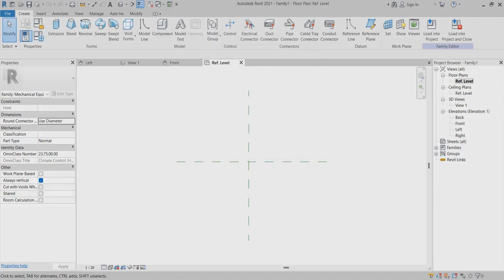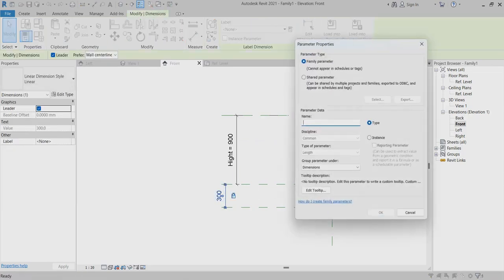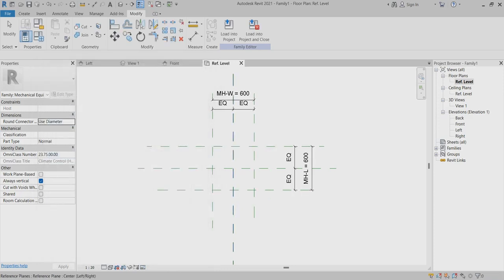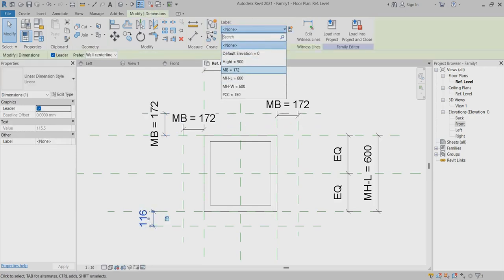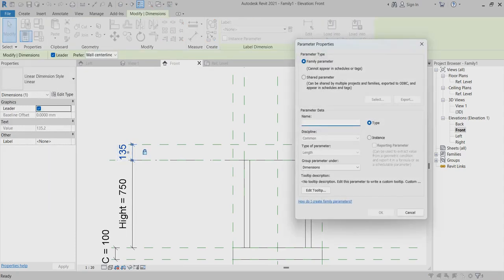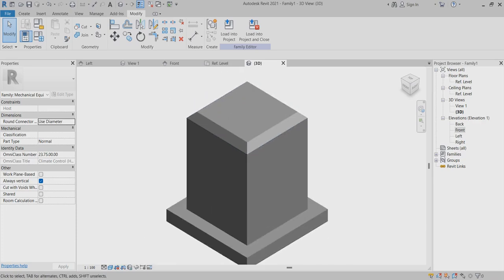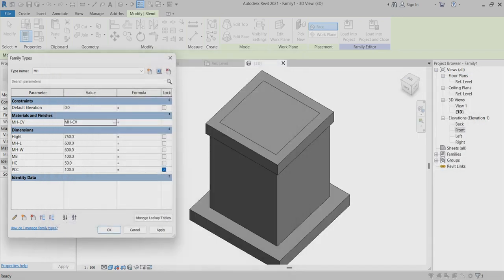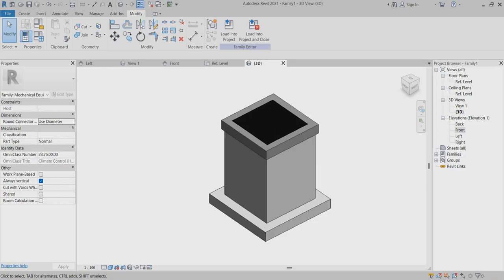BIM object Manhole Family MEP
Adding drainage system -Manhole BIM object .